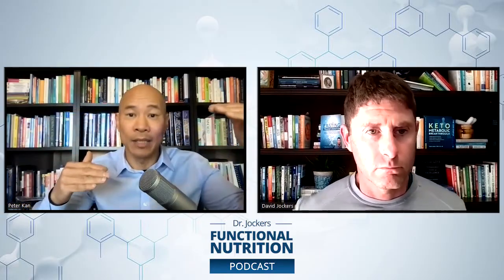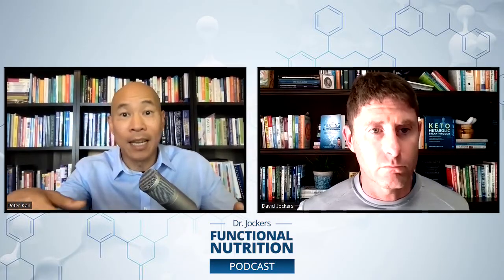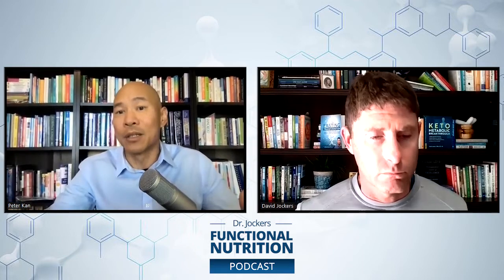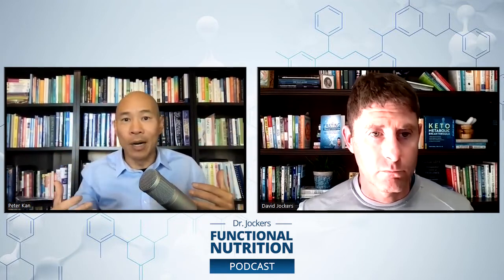Connecting The Dots Regarding Brain, Immune System, and Gut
Dr. Kan is an expert in metabolic health and analyzes the relationship between the Brain-Immune-Gut Axis and how it impacts all of human physiology. In this illuminating interview, Dr. Kan and Dr. Jockers talk about the connection between the brain and the gut — and how the immune system really connects those two.  Listen to the whole podcast for the entire conversation.